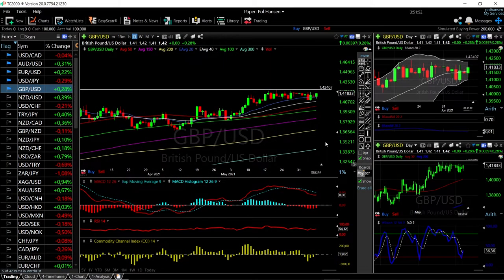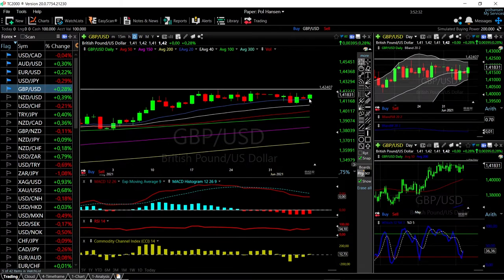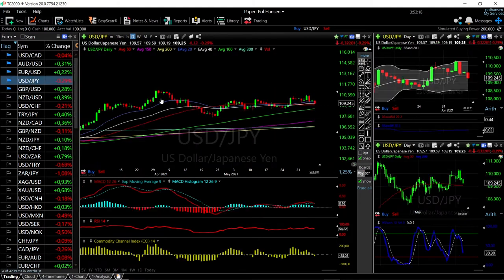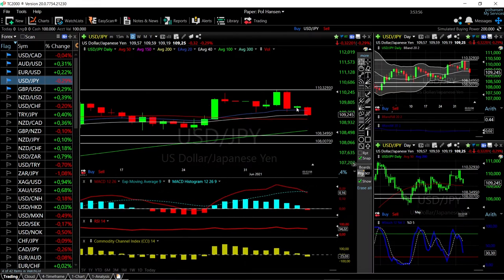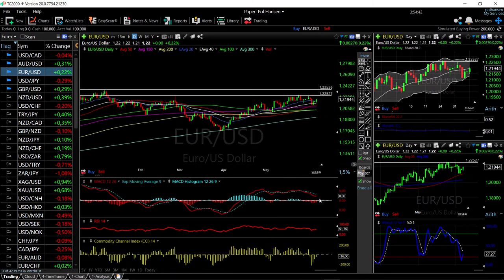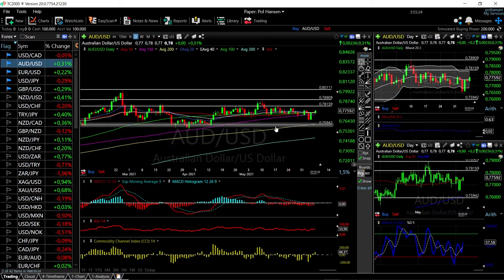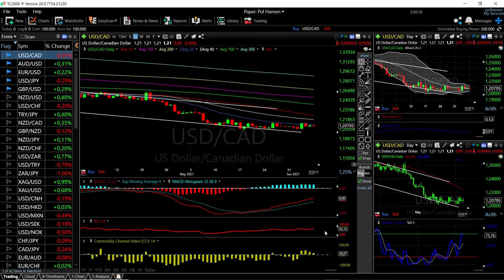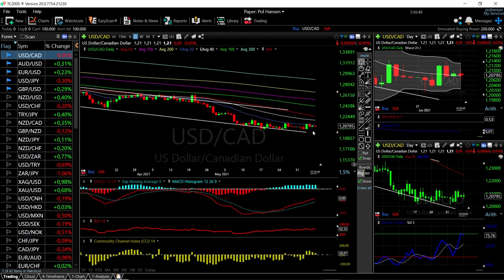EUR/USD, GBP/USD, AUD/USD, USD/JPY and USD/CAD forecast for June 8, 2021